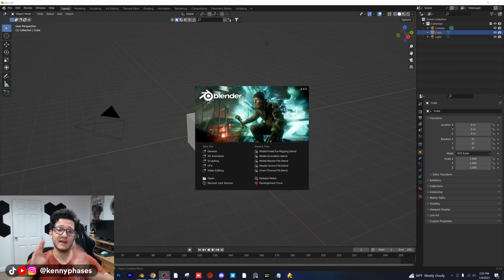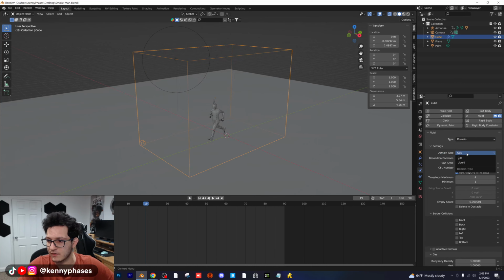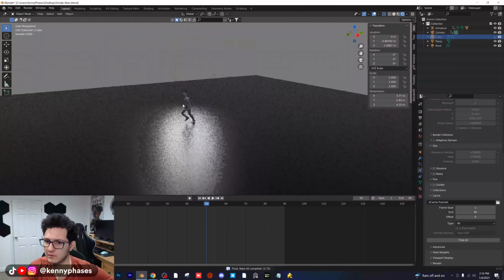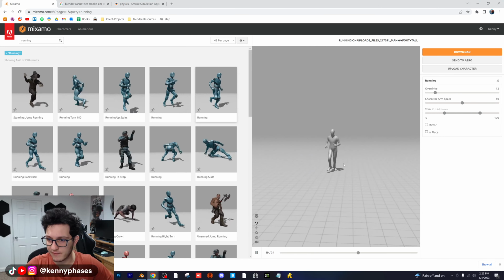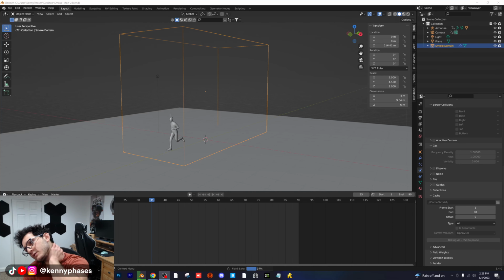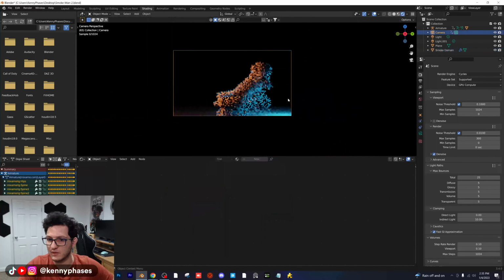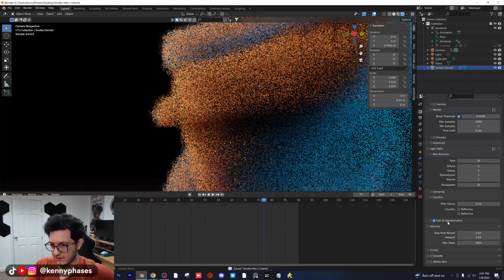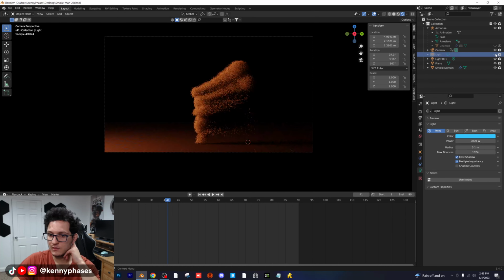Blender 3D Live Stream!